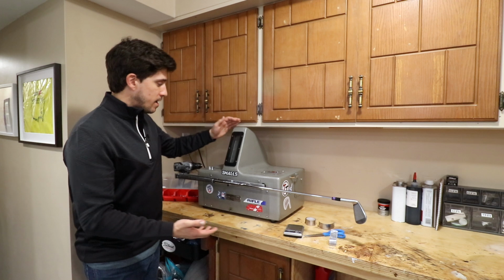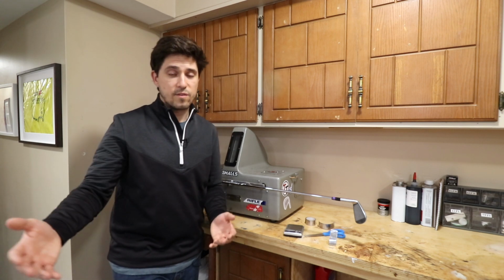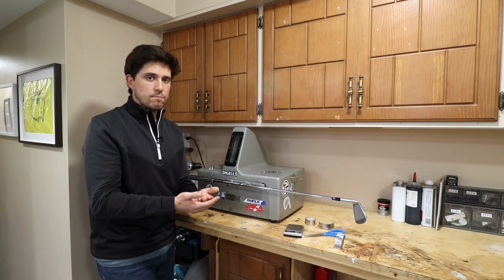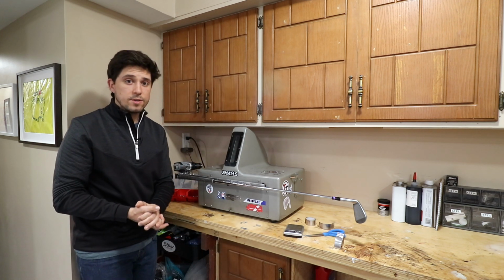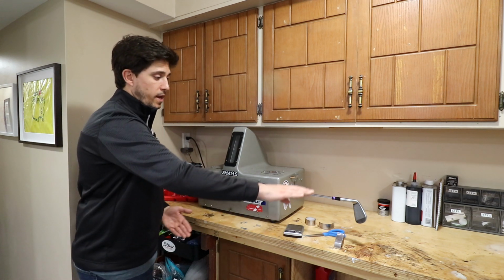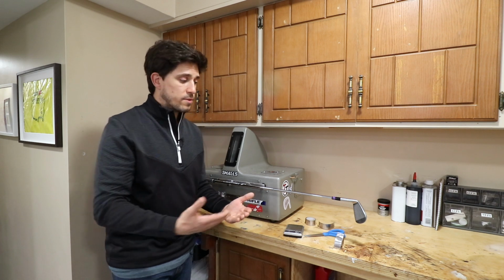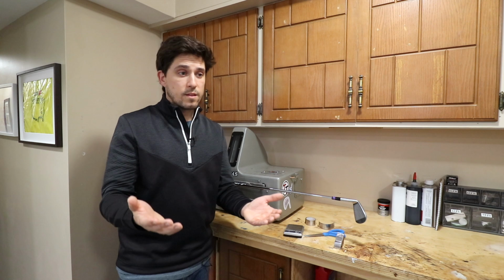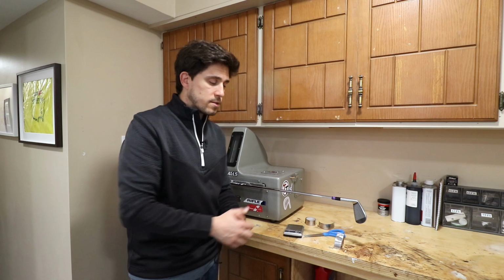GolfWRX: Understanding Swing Weight and Counterbalancing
Our club building expert Ryan Barath explains swing weight. What it is, where it came from, how to change it, and also breaks down the process of counterbalancing.

If you have any questions, remember to use the comment section below, and to discuss club building further you can always check out the GolfWRX Forums